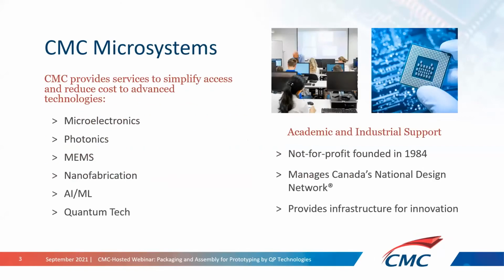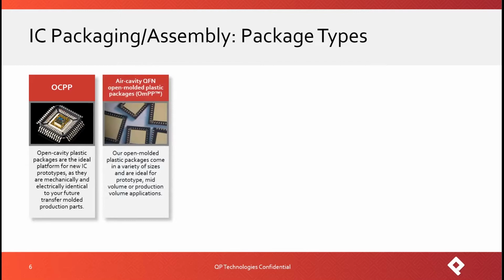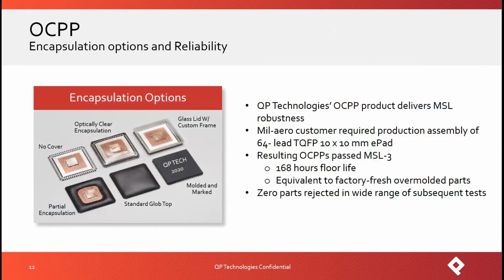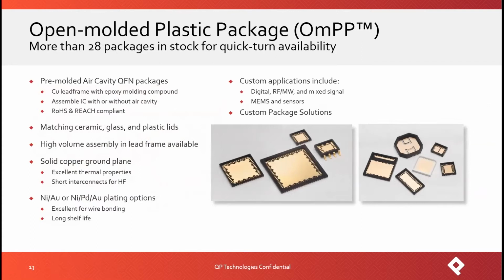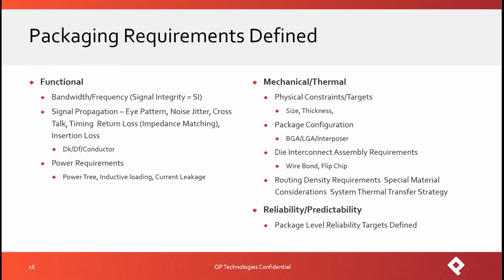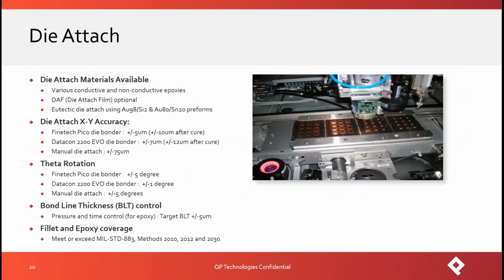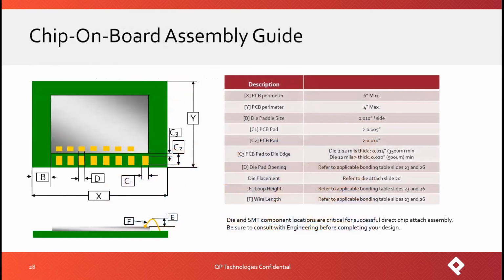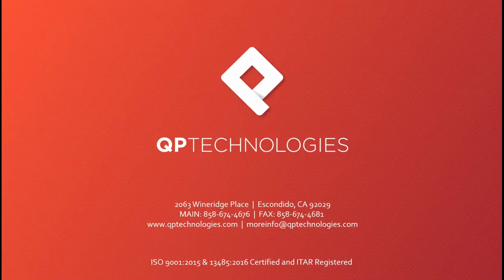Packaging and Assembly for Prototyping by QP Technologies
QP Technologies’ capabilities include packaging and assembly for prototype through high volume production. This webinar will focus on key vendor areas such as:
▪ Pros and cons of different package types including Open-molded Plastic Packaging (OmPP), Open Cavity Plastic Packaging (OCPP) and over-molded QFNs
▪ Custom-molded packages that are available, such as QFN
▪ Services offered: Die/wire bonding, encapsulation, and marking/branding
▪ Assembly services for flip chip, ceramic packages, chip-on-board, stacked die, and MEMS ▪ Wafer preparation services – dicing, back grinding, and die sorting; and
▪ Substrate design and fabrication
About the presenter: Mr. Bill Lawrence has been a Technical Sales Manager at QP Technologies since 2010.